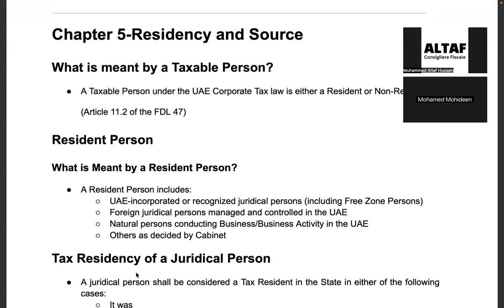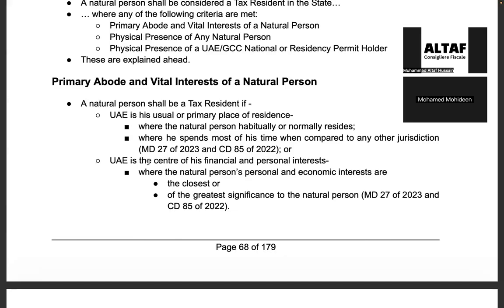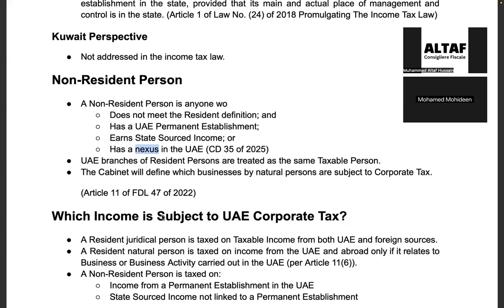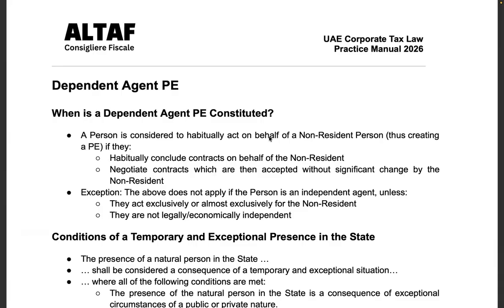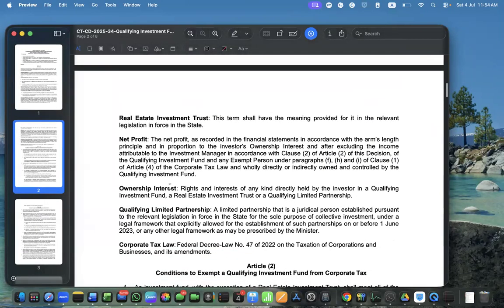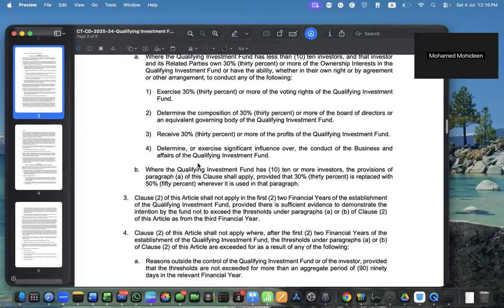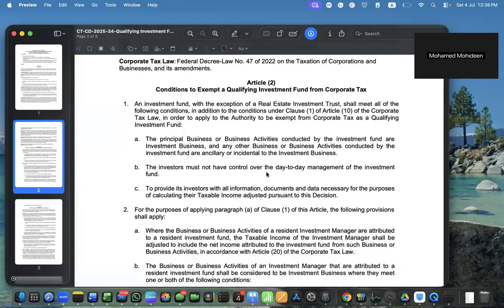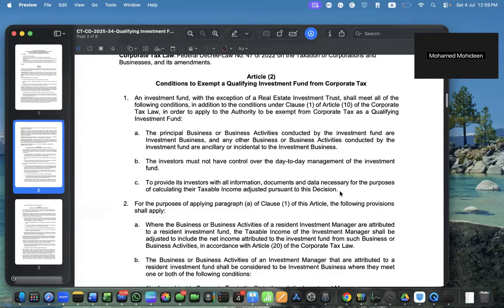UCT-C5-5.1-Live Lecture-Resident Companies, Individuals, Non-Resident Persons, PE, Nexus